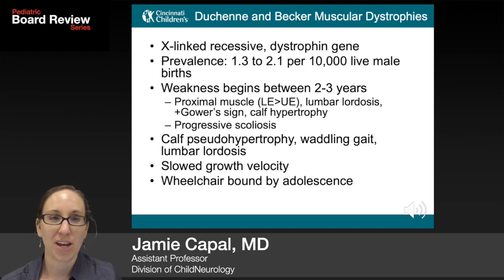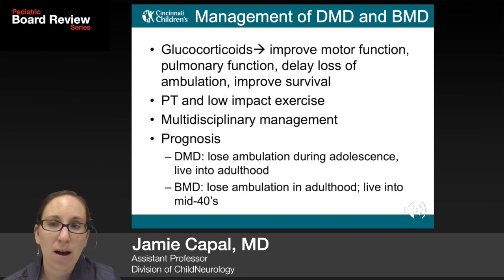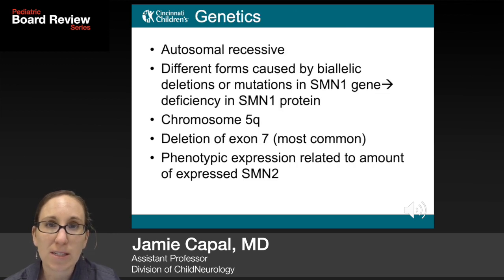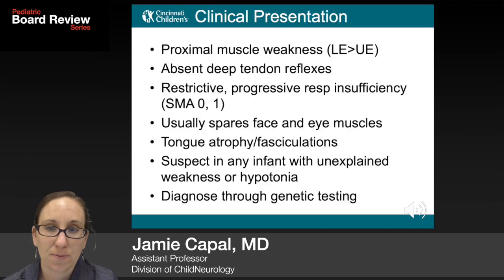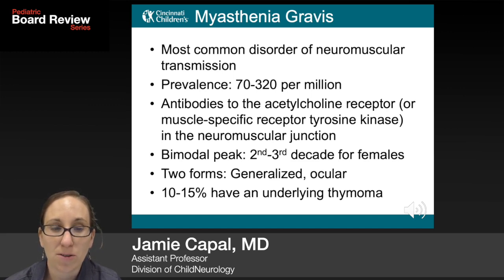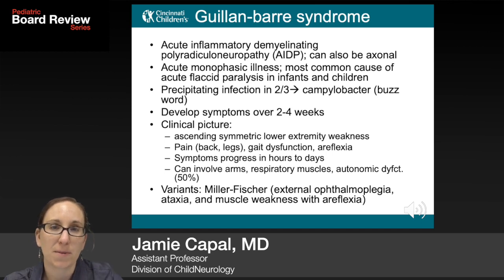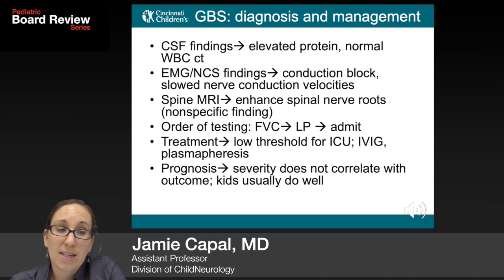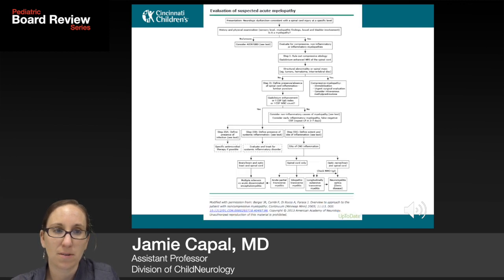Neurology - Neuromuscular Disorders